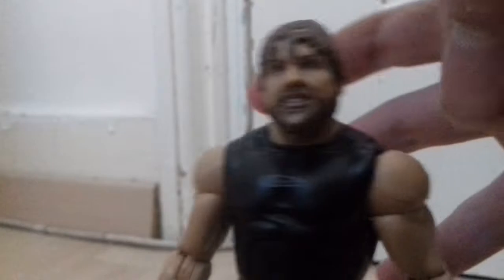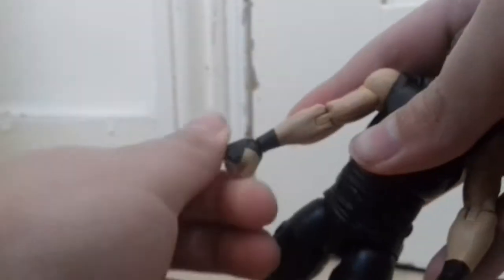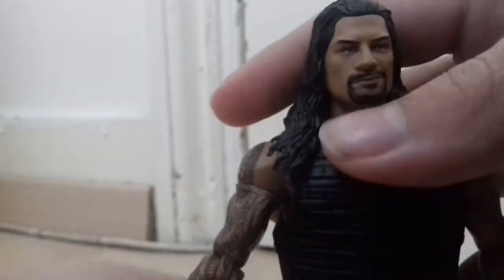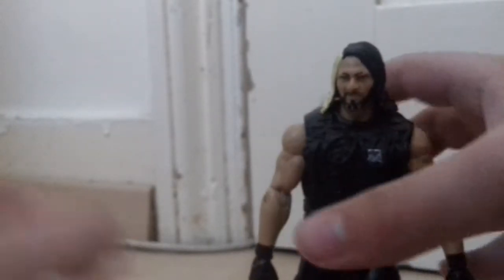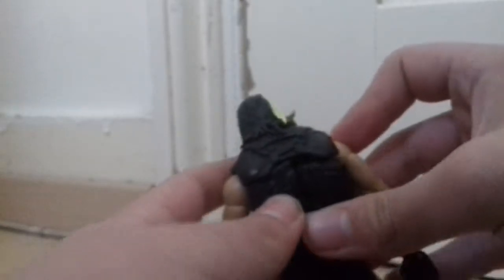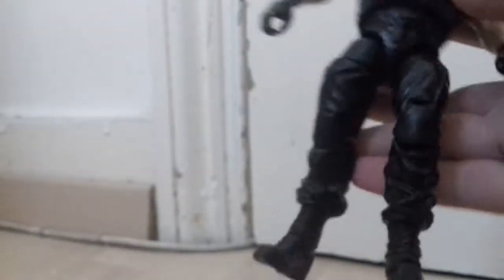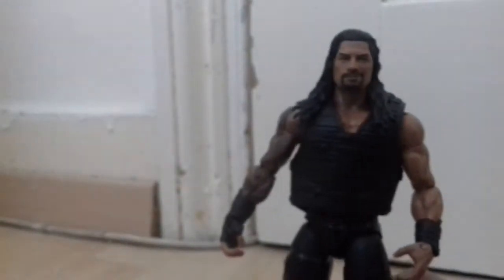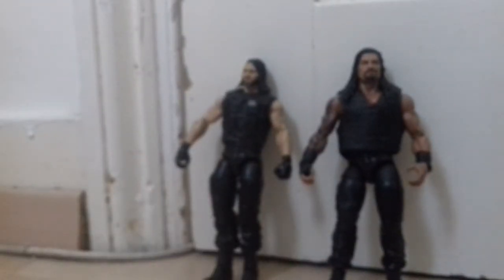WWE shield elite figures Dean ambrose Seth rollins roman reigns